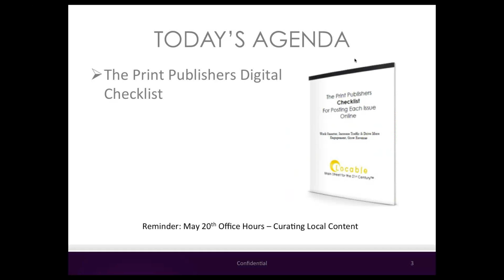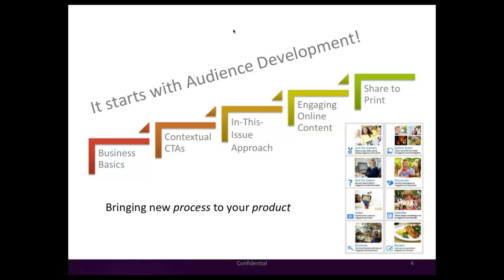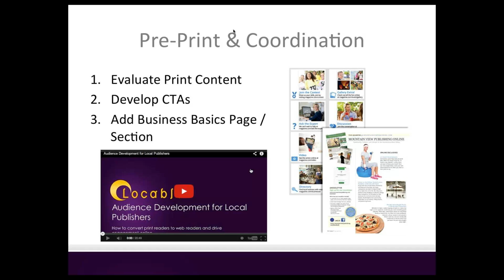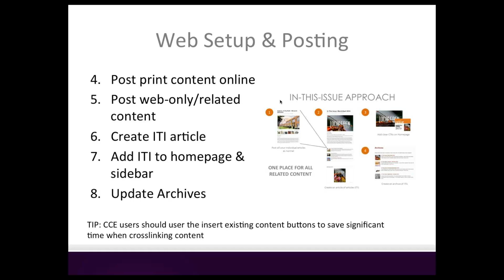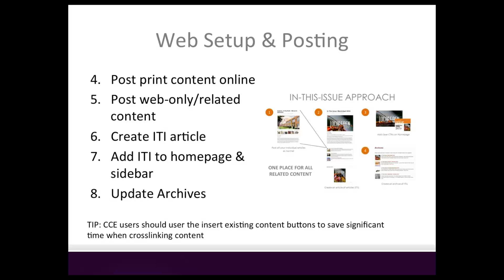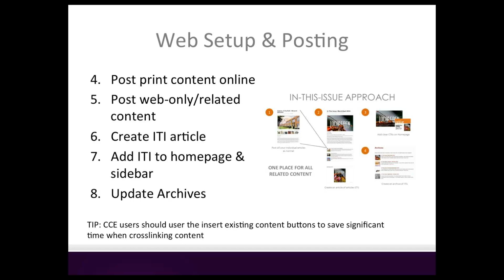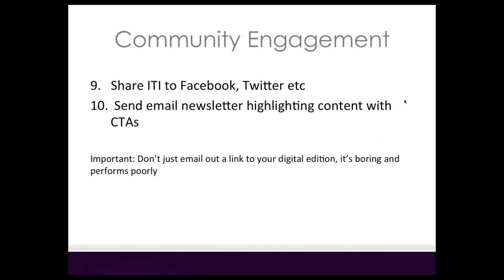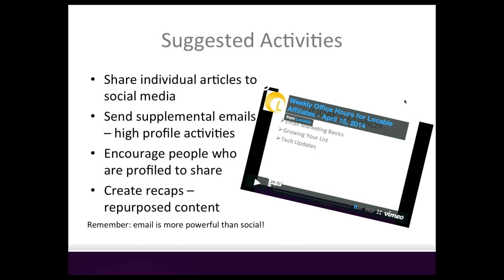The Print Publishers Digital Checklist